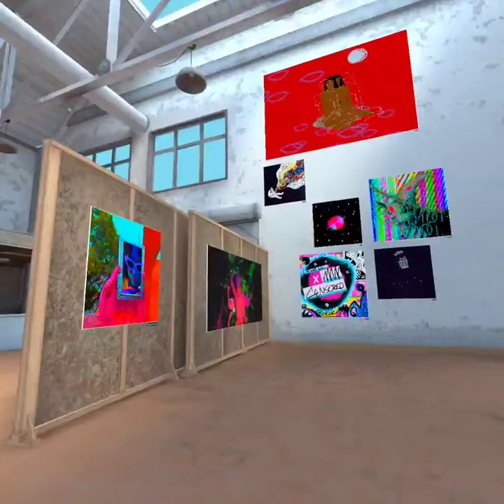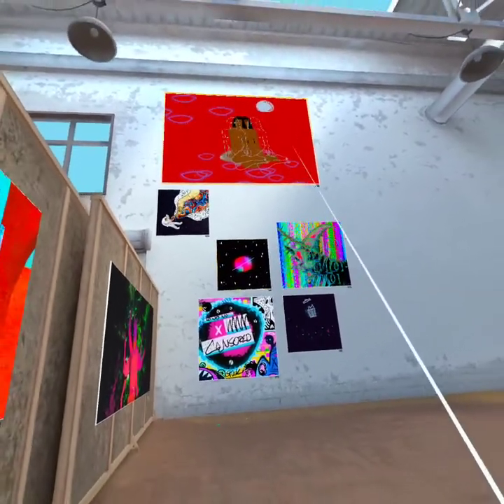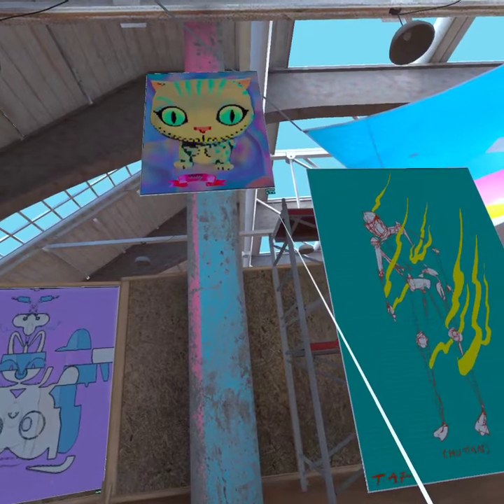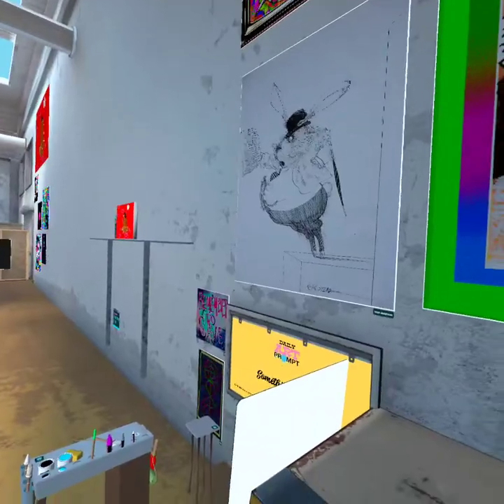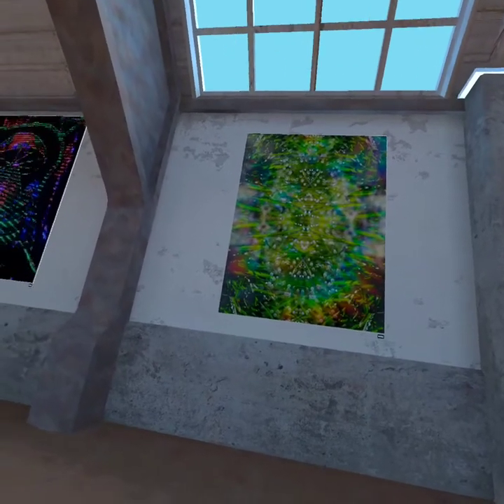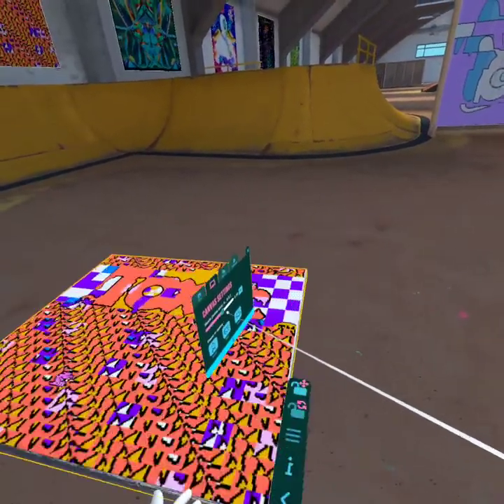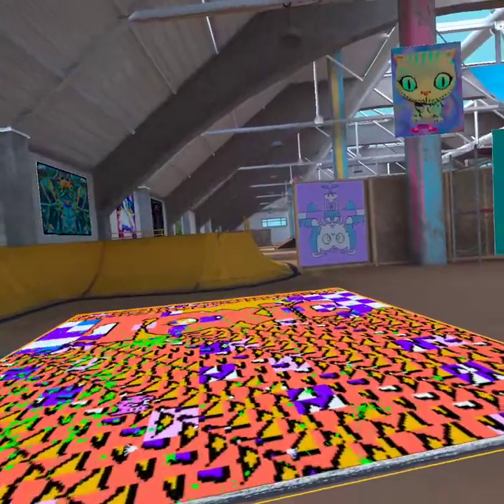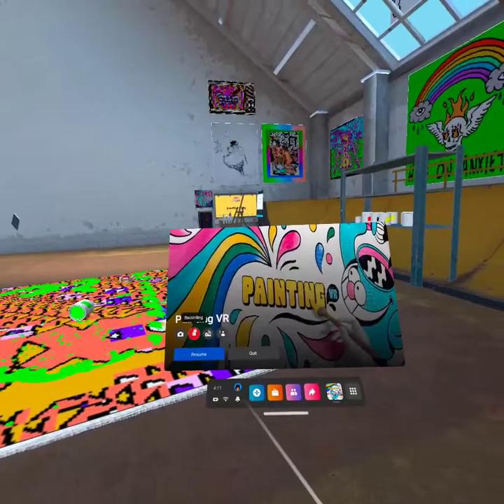VR Painting Studio GalleryTour - Look at all the cool art! Painting VR Oculus Quest 2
Crypto Artists Showcased in my Painting VR studio in this video. All works collected off Tezos - HicEtNunc, TEIA or OBJKT: